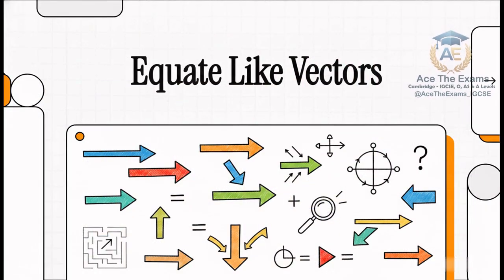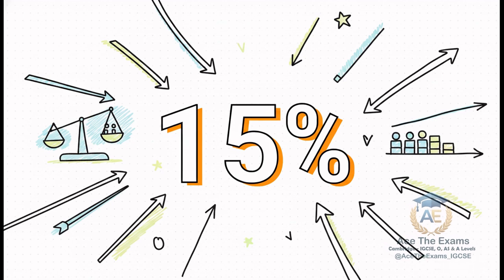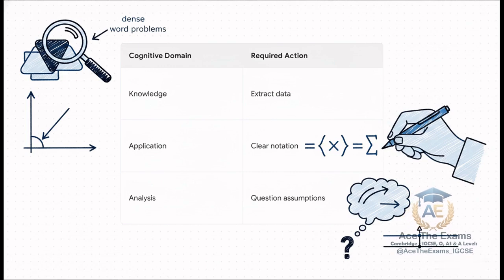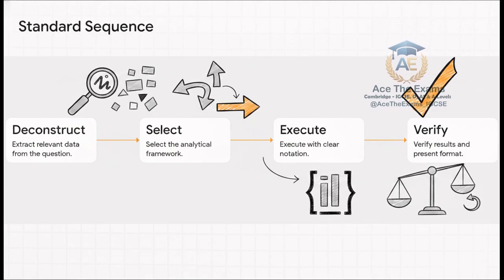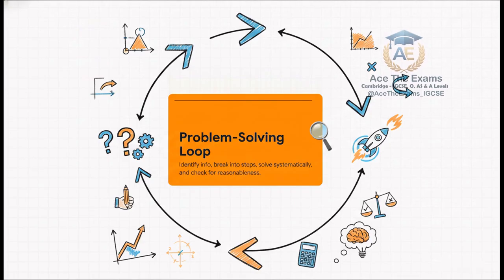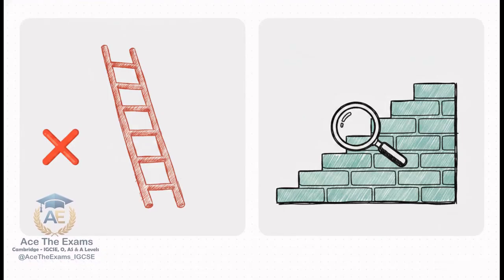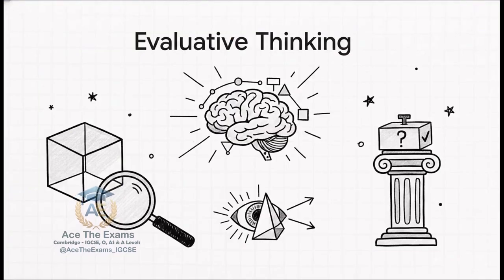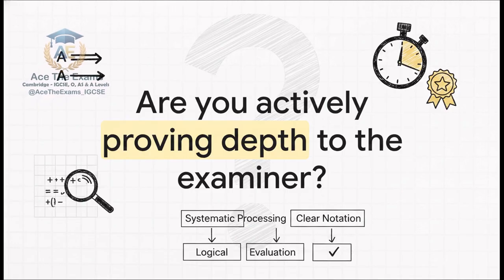Equate Like Vectors Additional Mathematics 0606 | IGCSE | Ace The Exam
Equate like vectors additional mathematics 0606 for @@phrase1@@.
This @@phrase3@@ lesson explains equate like vectors with syllabus-focused revision, exam technique and past-paper style practice.

Chapters
00:00 Intro
02:21 Section 1
04:42 Section 2
07:03 Section 3